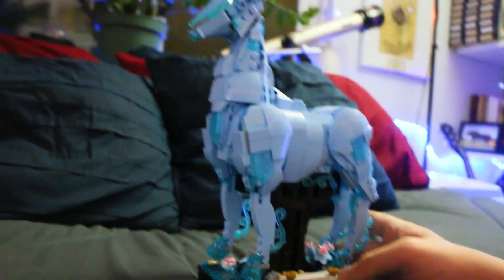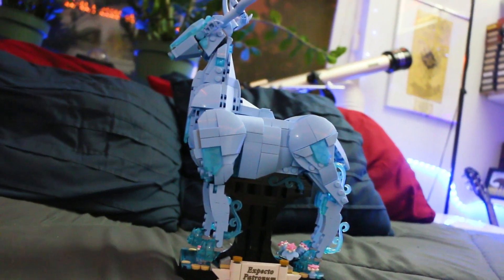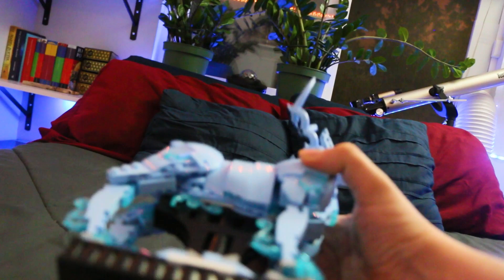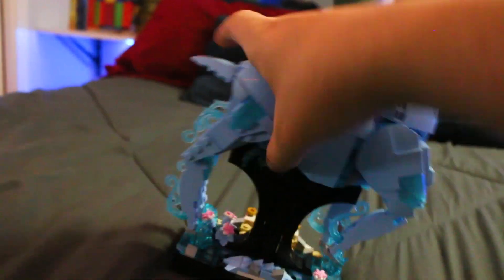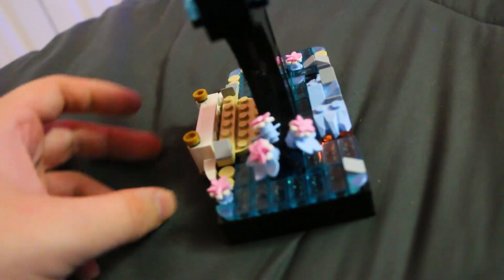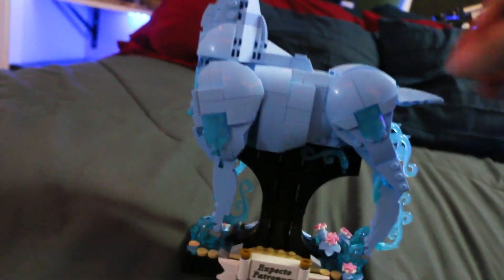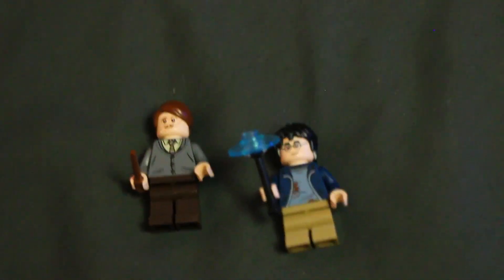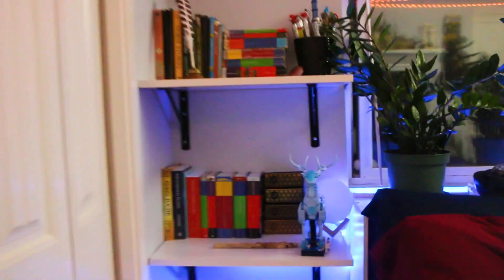THIS IS A LEGO PATRONUS From Harry Potter!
In this video I got LEGO Harry Potter 76414 Expecto Patronum in the mail - a brick built LEGO Stag or LEGO Patronus! It is such a cool and pretty set!